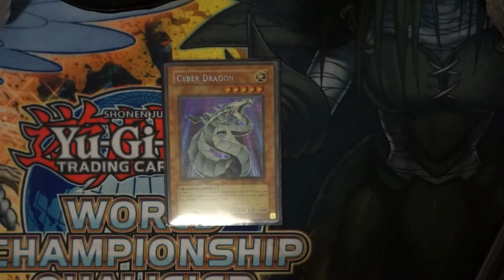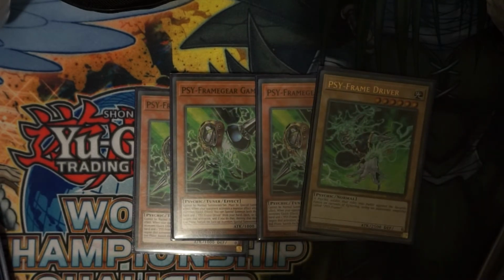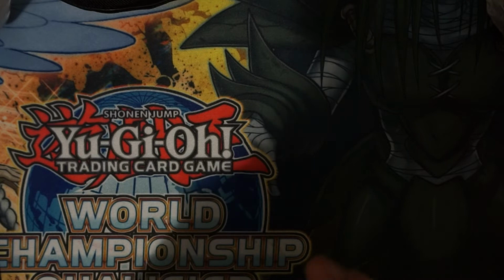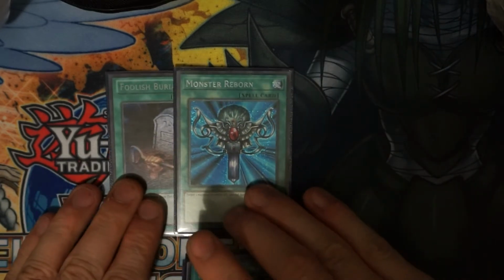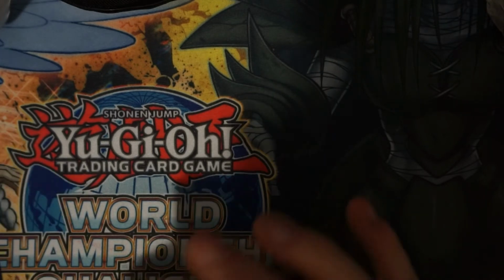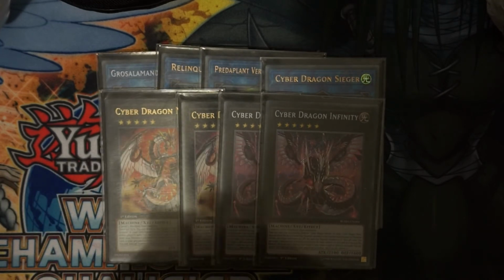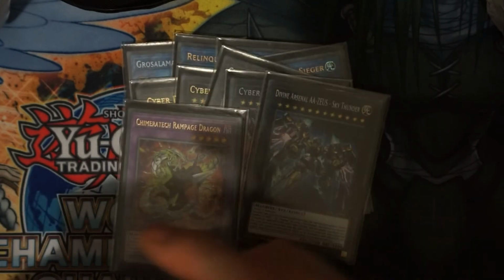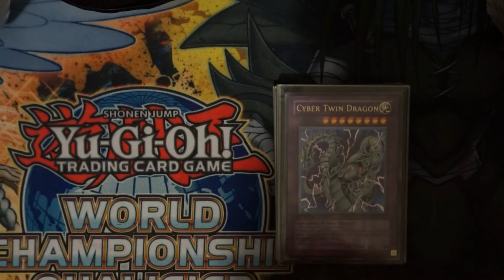Cyber Dragon - December 2020 - Yu-Gi-Oh! Deck Profile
This week we take a look at an updated version of Cyber Dragon deck profile for December 2020, using new cards from Phantom Rage.

Kez also draws the winner of the give away - an Ultimate Rare Super Polymerization! :O